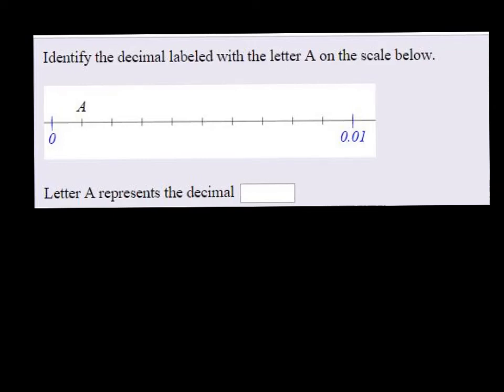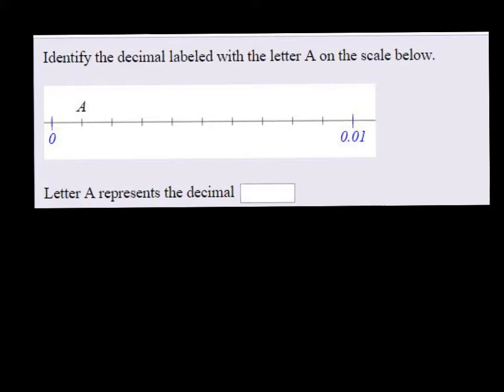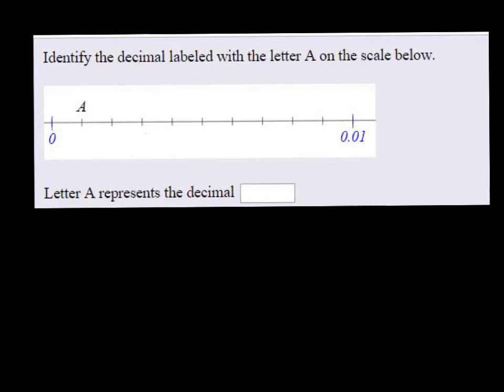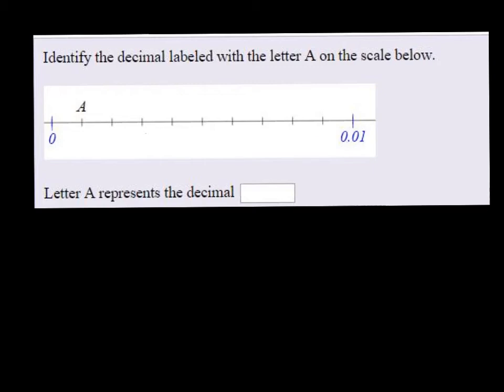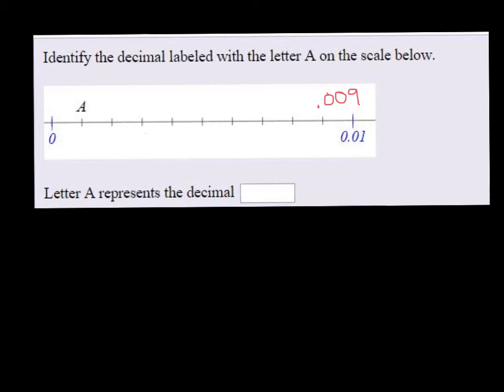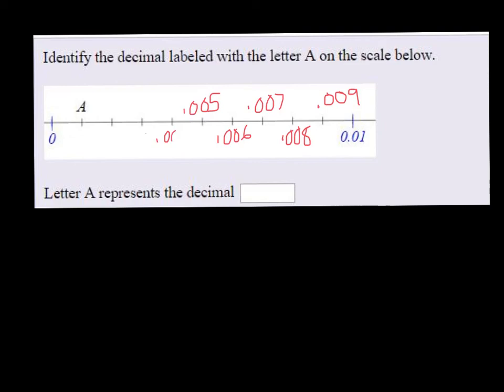Identify Decimal between 10ths